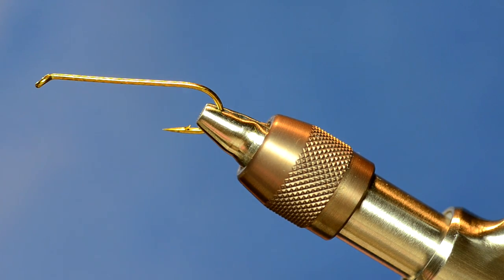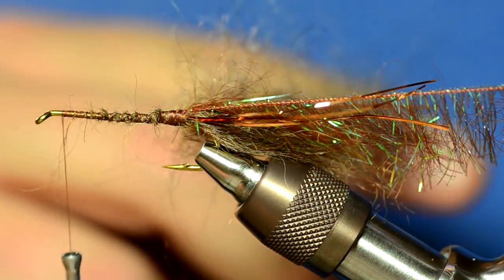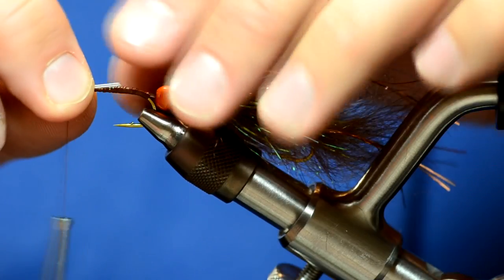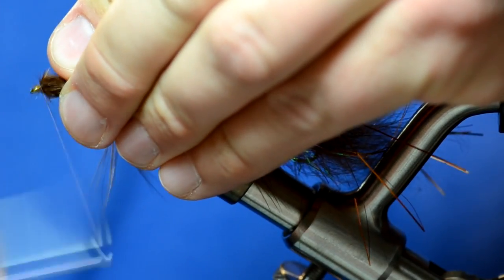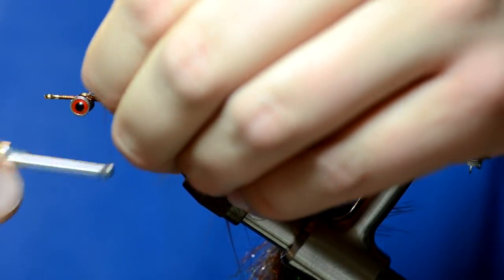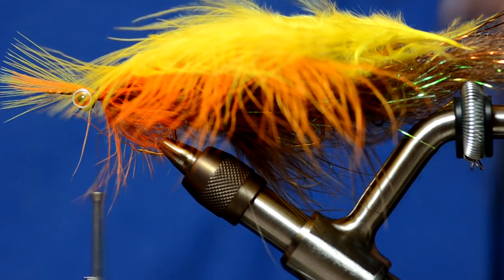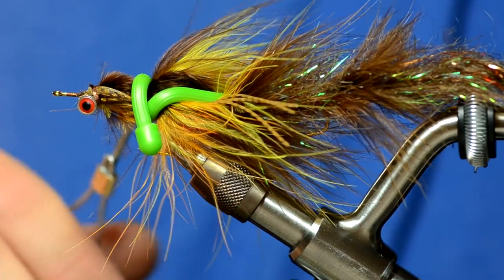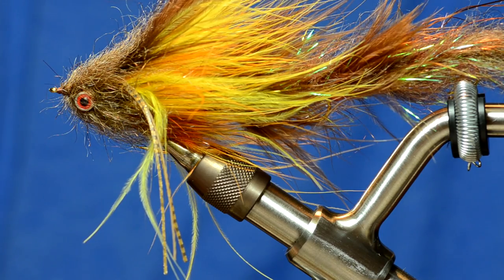Double-Wide Cheech Leech by Clark "Cheech" Pierce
Triple Articulation. This is the big brother of the popular articulated streamer pattern, the Cheech leech, with three hooks and a lot of articulation movement for your streamer meat chucking enjoyment.